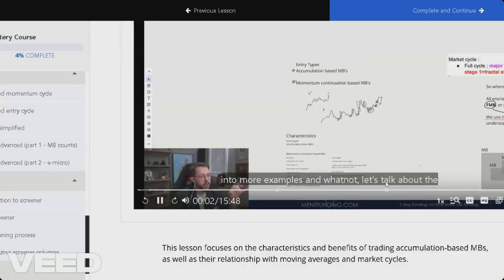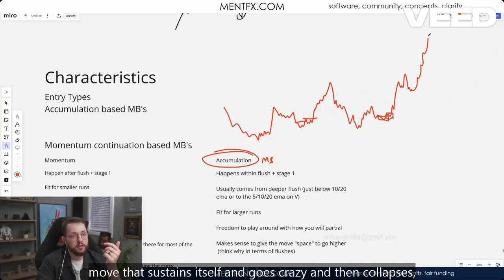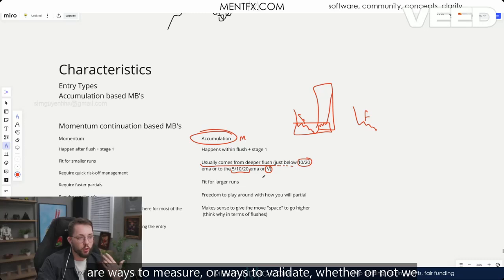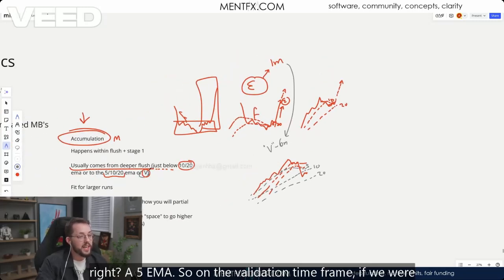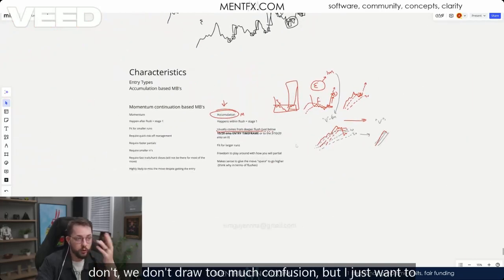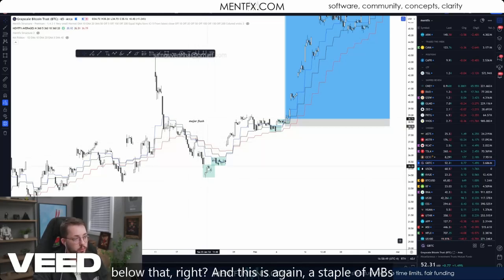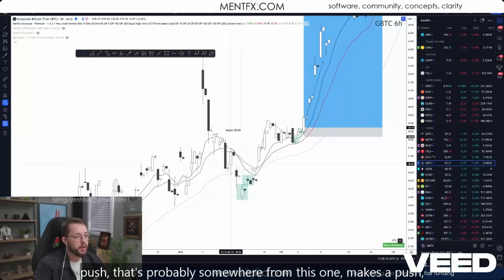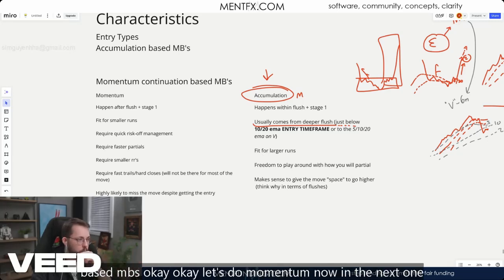9.5 – Accumulation MB characteristics